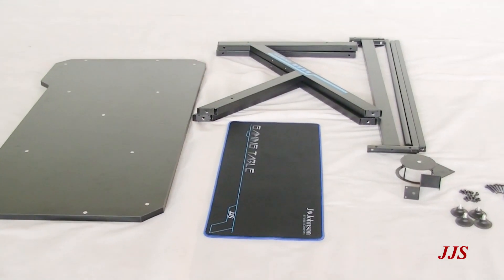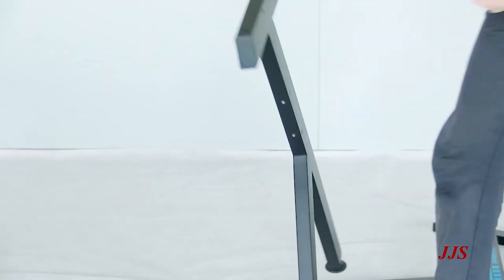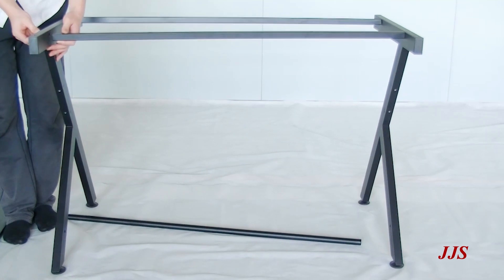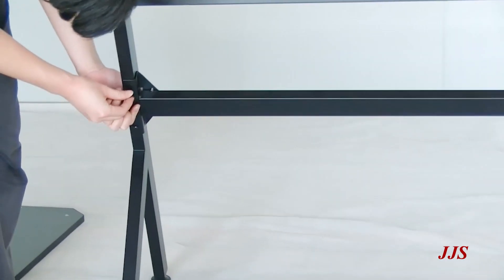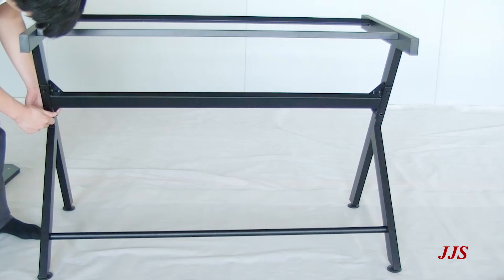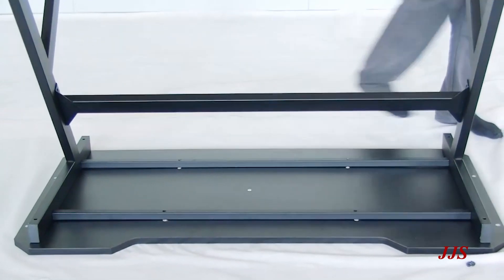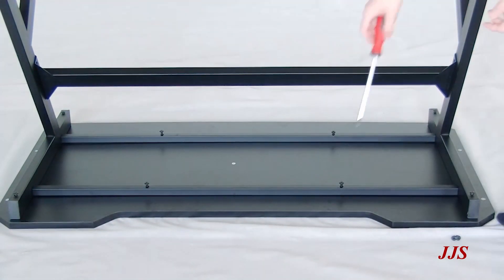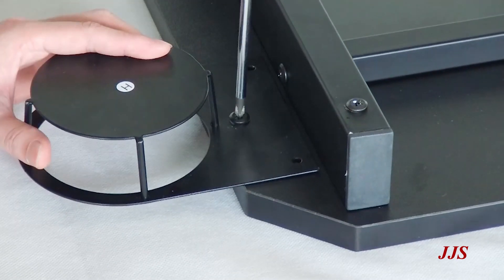JJS Hydra Gaming Desk Assembly Instruction